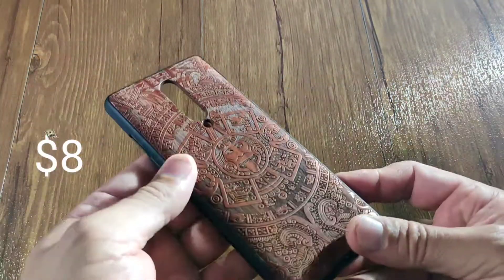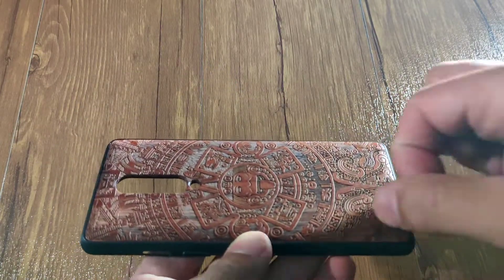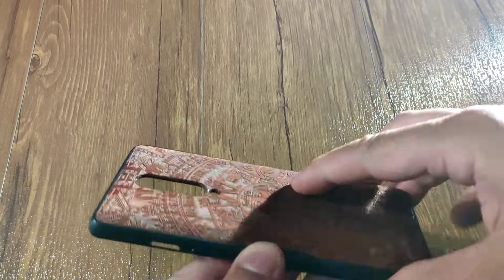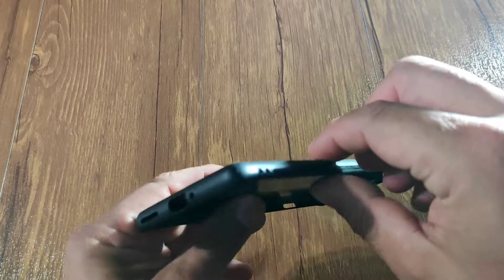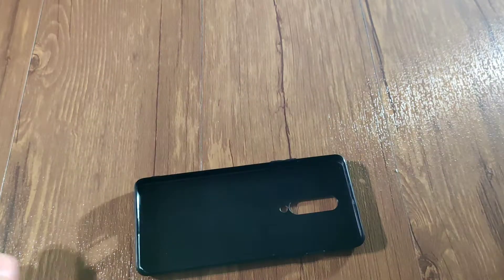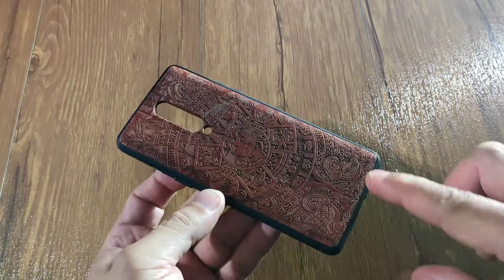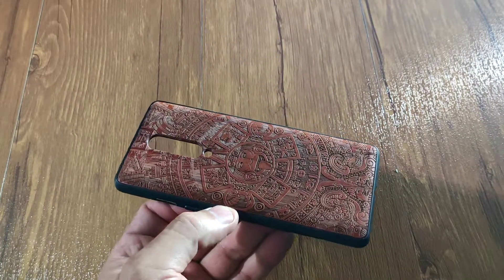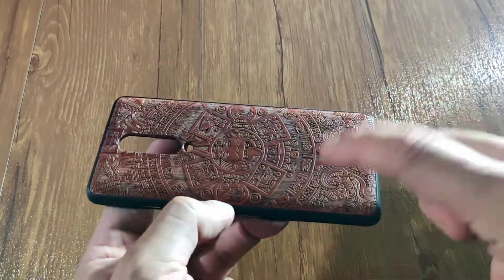Real wood case for OnePlus 8 pro or OnePlus 8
If you decide to buy any of these cases you can grab them from AliExpress